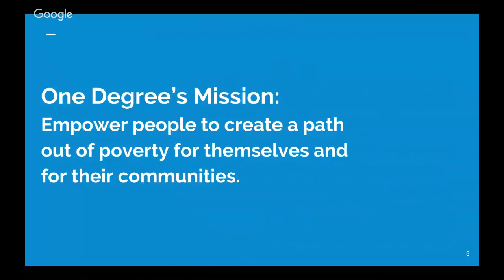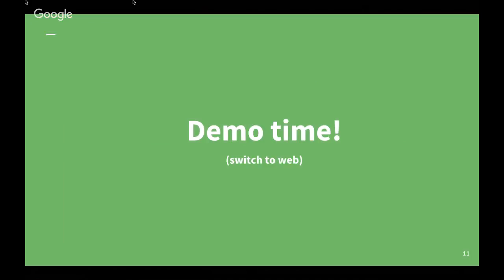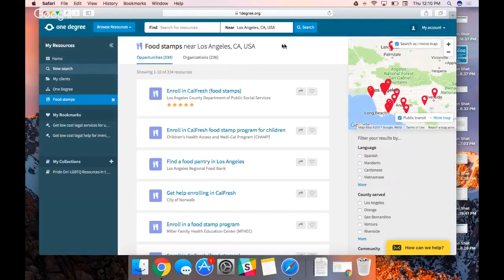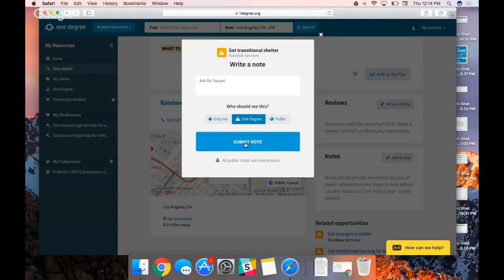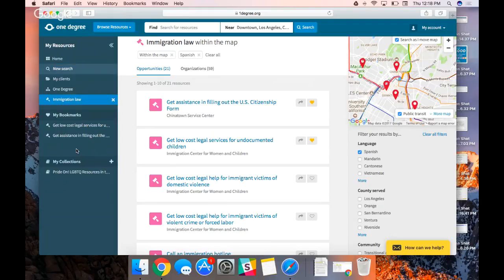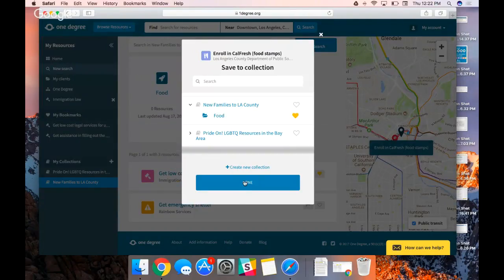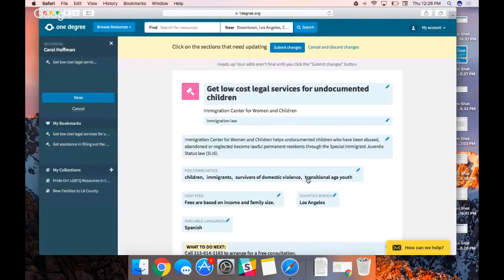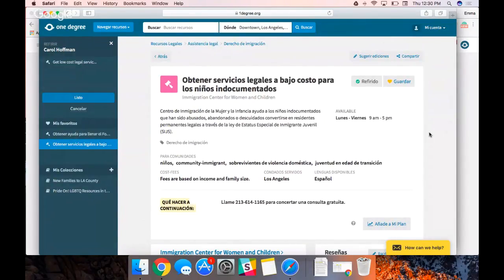An Intro to One Degree: Finding & Managing Thousands of Community Resources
If you’ve ever wanted to keep community resource information organized and updated on an online platform, you should join us for a free live demo webinar to discover One Degree and all the ways it can help your organization.